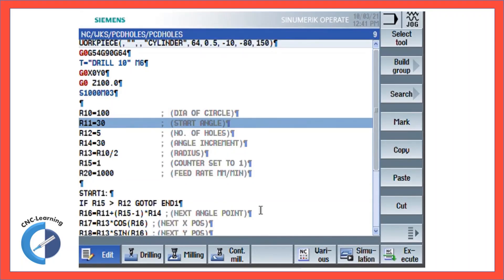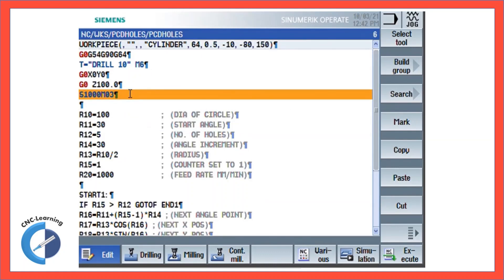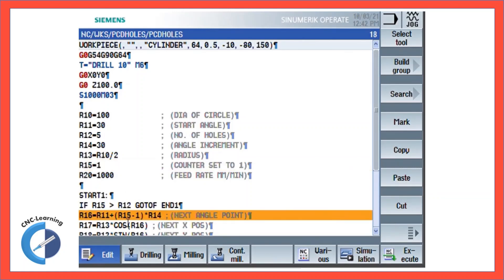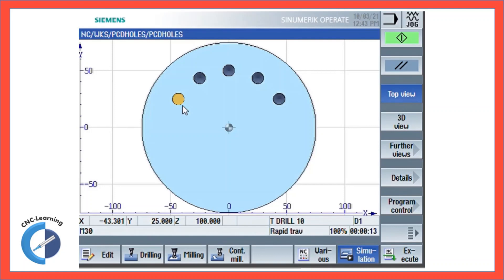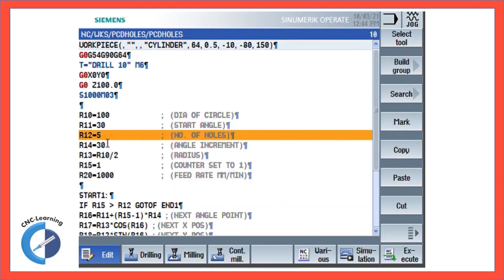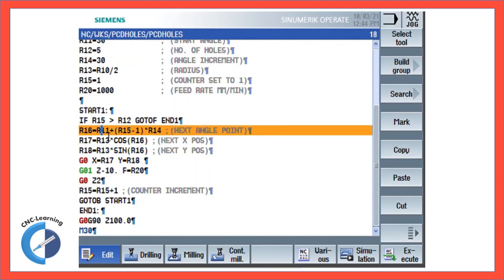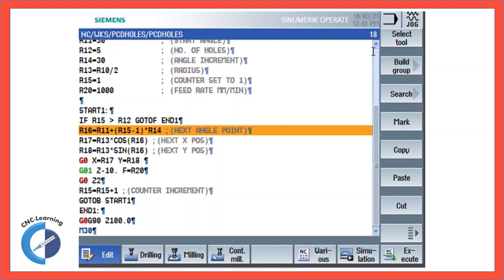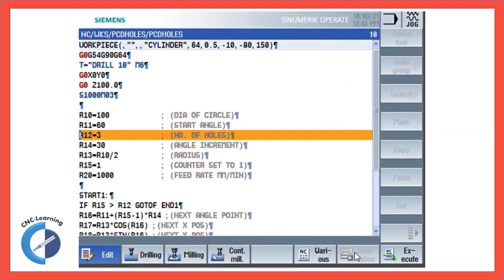PCD Holes Macro Part2 | CNC-Learning | Rajeev Sreedharan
Additional details regarding PCD holes macro (Part2)